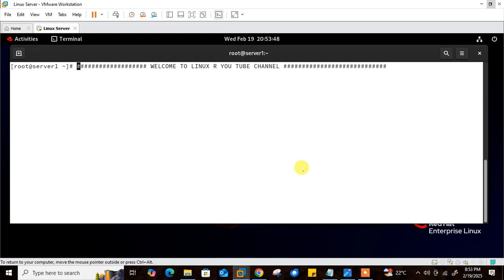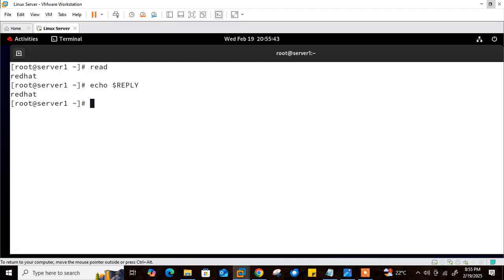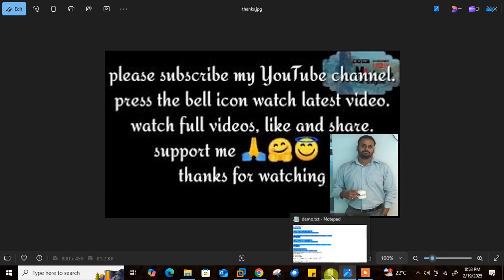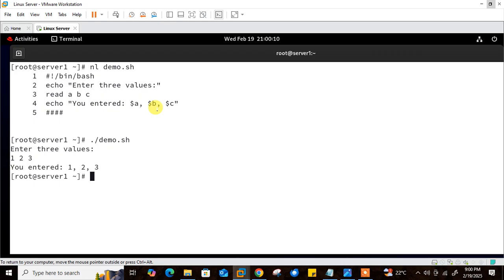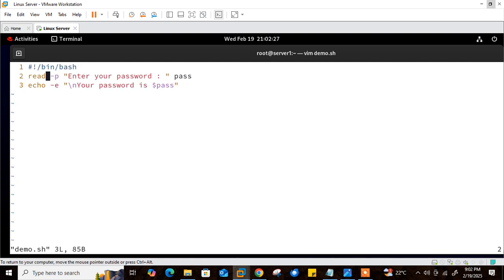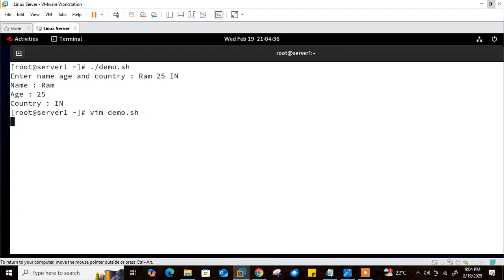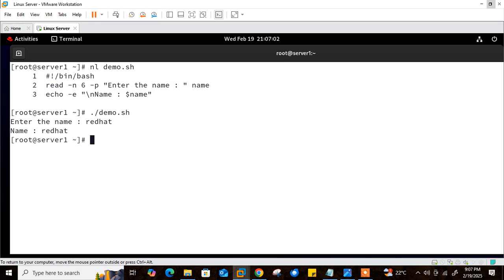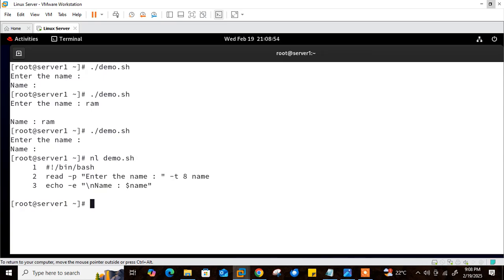Read User Input Data.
Hello Guys,

In this video i am going to explained you “Read User Input in bash“.
 Interacting with users is a important aspect of many Bash scripts. Whether prompting for information, selecting options, or confirming actions, reading user input is essential for building powerful and flexible scripts.